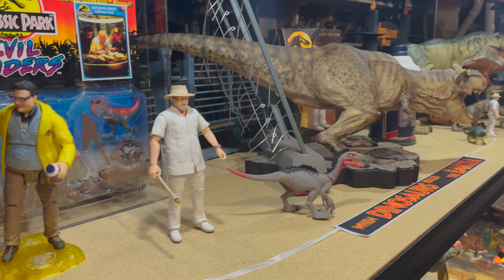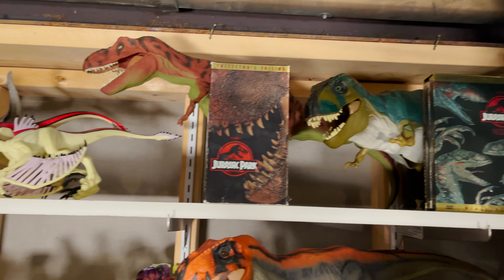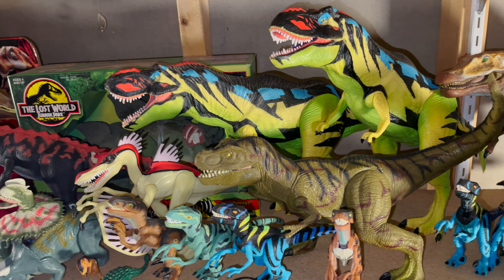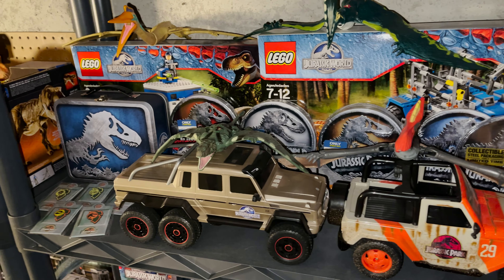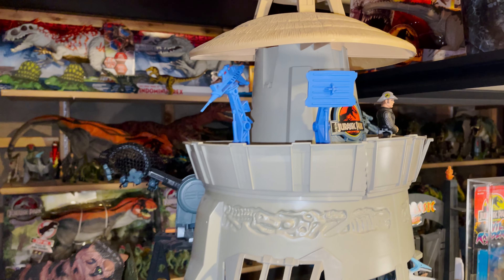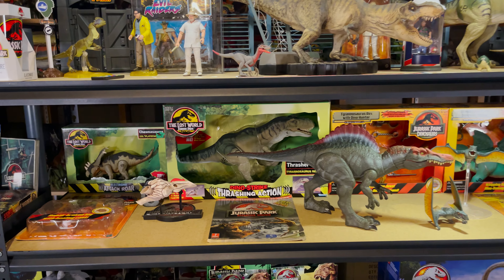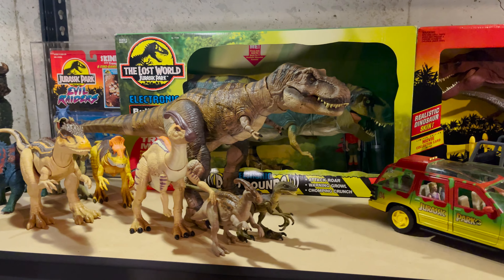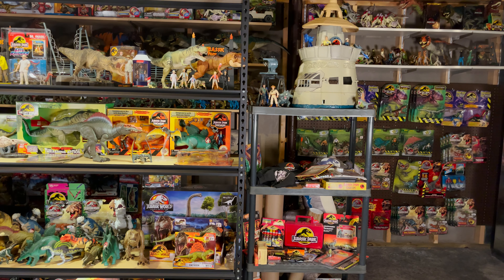My Jurassic Park Collection 2022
Tried to cover as much as I could, just didn't want this video to go for 45+ minutes. Also sorry about some of the dust and spider webs, just basement problems.